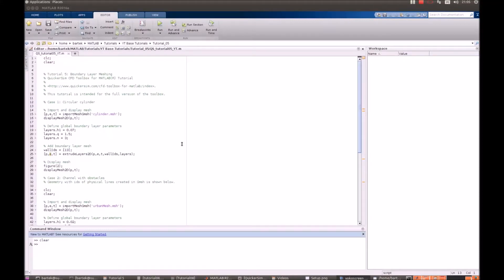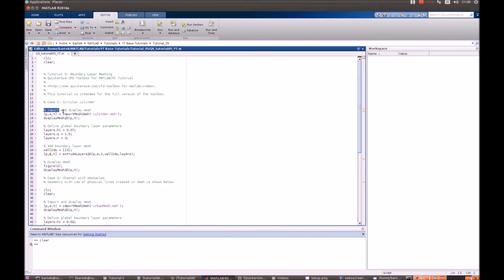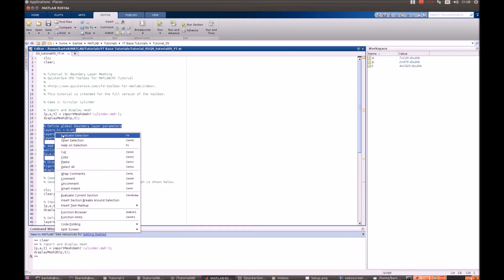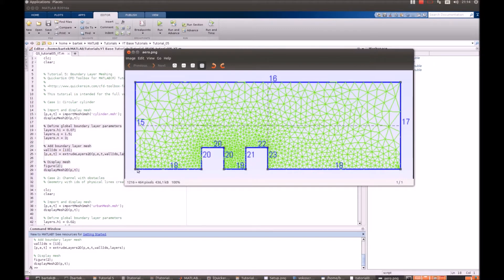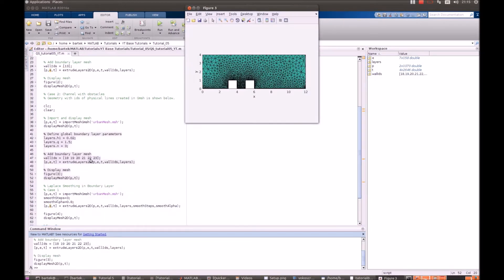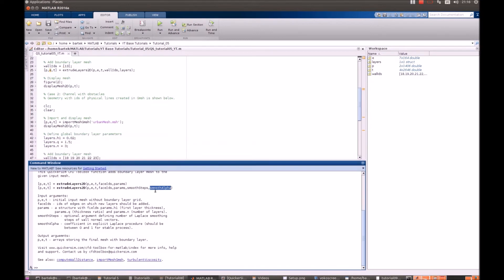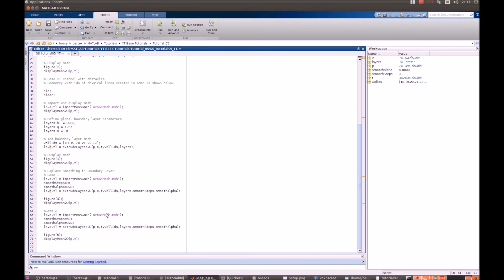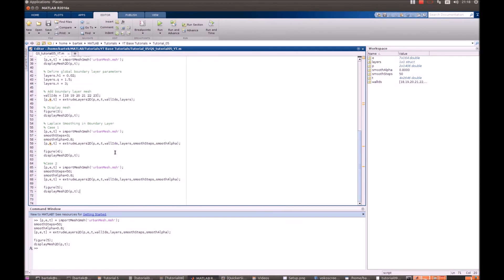CFD Tutorial 5 - Boundary Layer Mesh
Setting up boundary layer using built-in functions of the QuickerSim CFD Toolbox for MATLAB®. Crucial step in preparing for CFD simulaitons of aerodynamics in urban, automotive and aerospace designs.